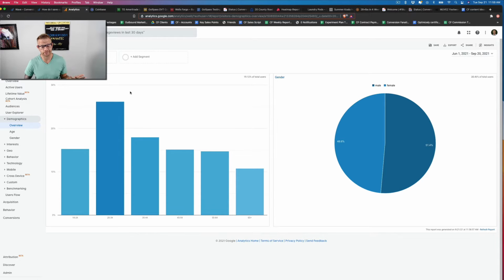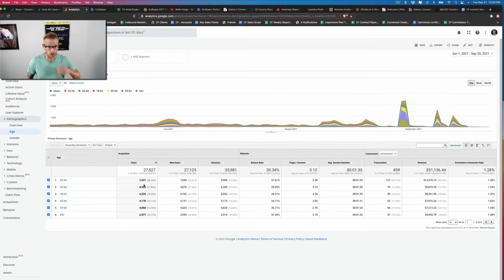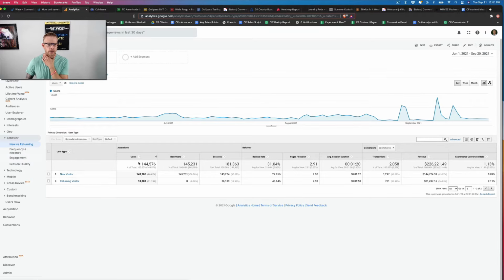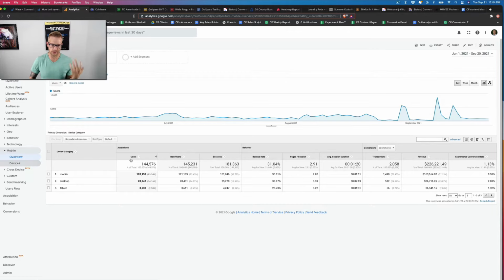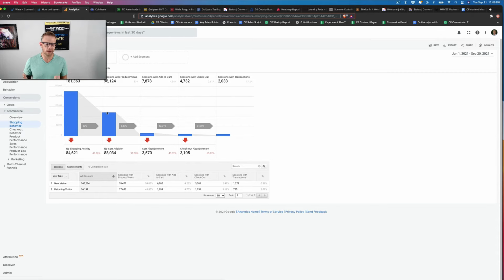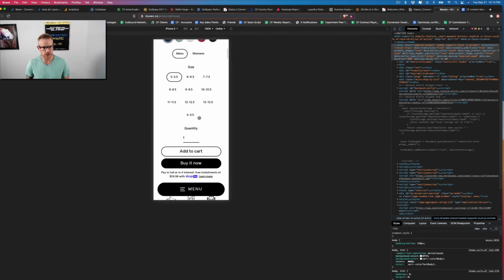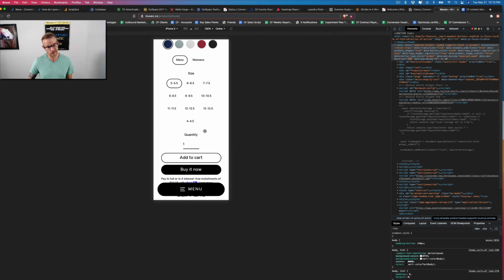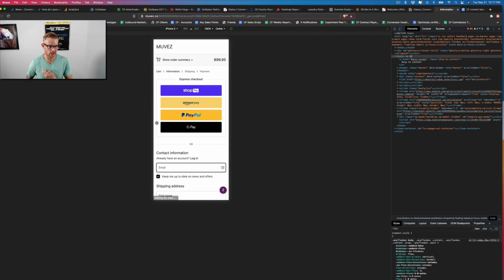Simple Guide To An E-commerce CRO Audit - Finding The Quick Wins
CRO (Conversion Rate Optimization) is one of the most powerful solutions you can have to improve your e-commerce store performance. Particularly if you are looking to grow and scale.

In this video I discuss how to perform a CRO audit by looking at your Google Analytics Data as well as look over my shoulder as I go through a user experience walk through.

Creating a better experience for the visitors is the name of the game, with it all your metrics will improve.